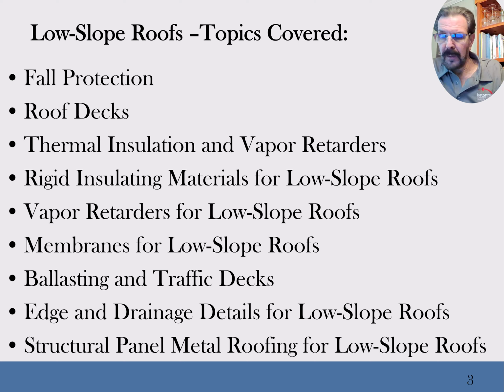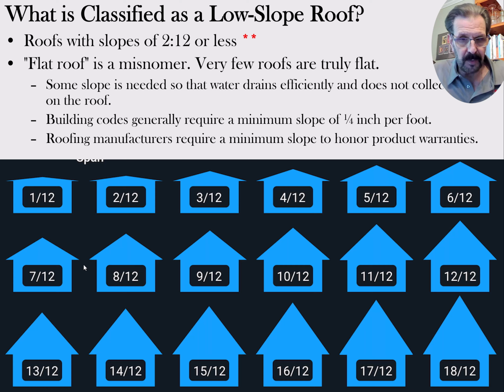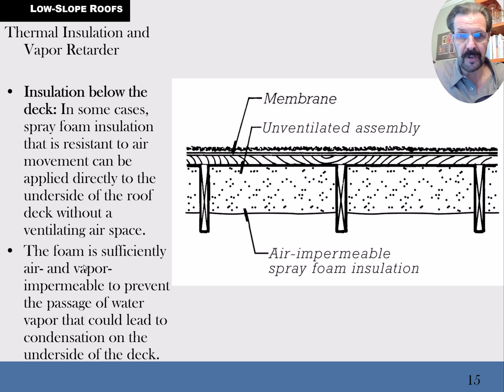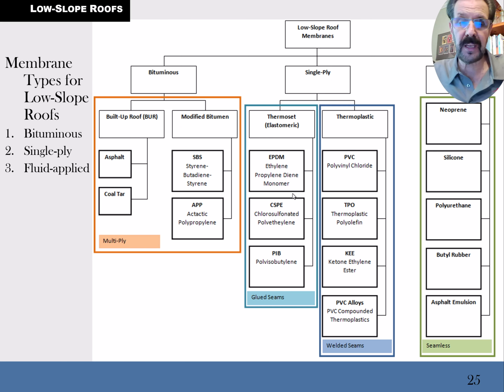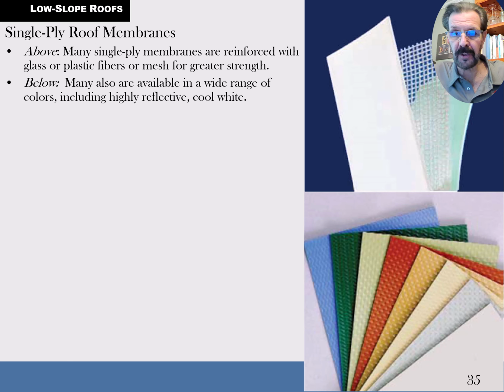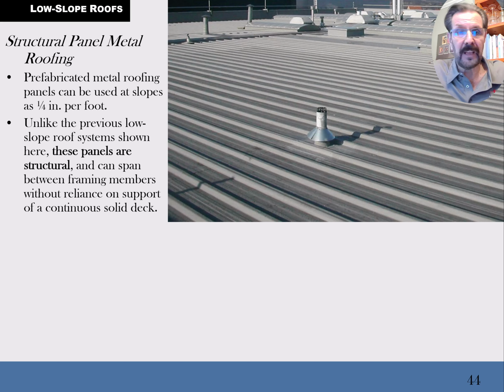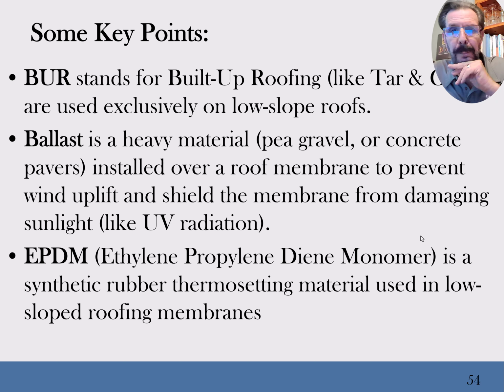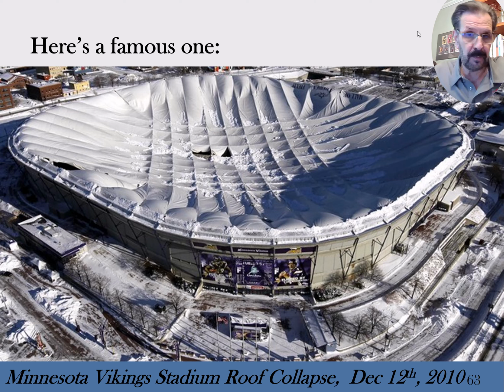Low-Slope Roofing Systems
Here, we cover low-sloped roofing systems from 0.25/12 slopes up through 2/12 slopes, using bituminous, single-ply, or fluid-applied roofing membranes. Roofing systems are constructed with the insulation below the deck, between the deck and the membrane, and above the membrane.